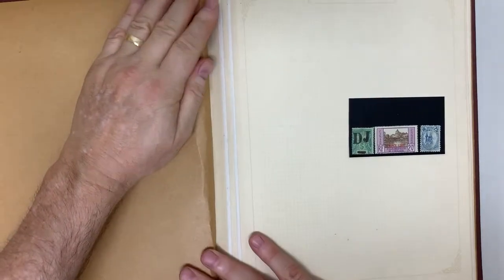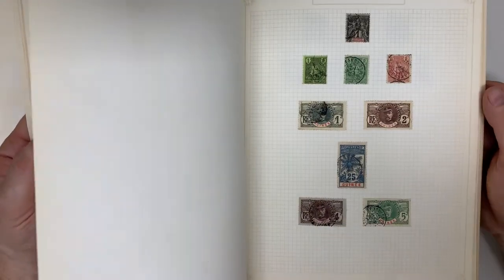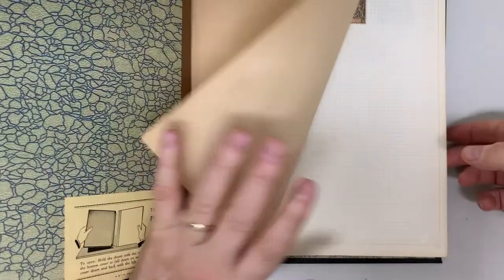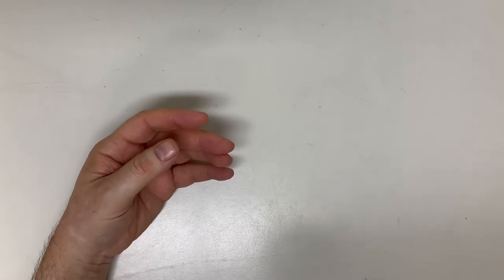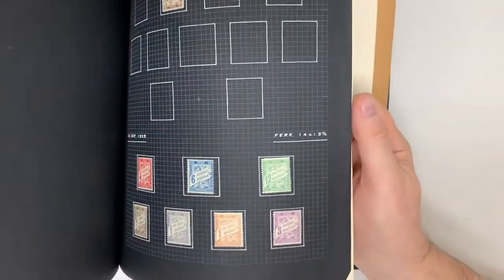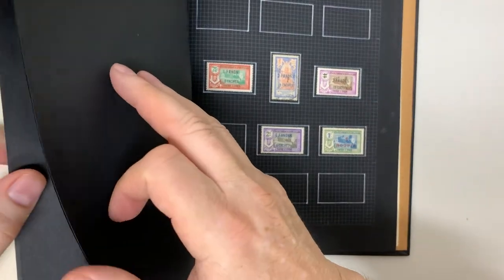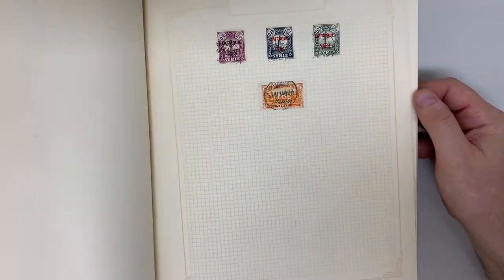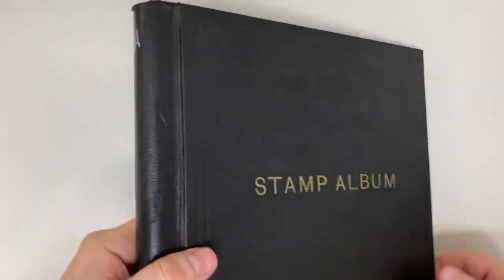Auction 240 Lot 1124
Collection on leaves with a few General Issues, Algeria 1926 set & 1949 Airs used, Cameroun 1916-17 overprints on Congo set used & 1939 set *, Egypt Port Said 1902 set (ex 15c orange) used, Indian Settlements 1892 Tablets set, Indo-China Tablets to 1f used, 1922 2p used x3 & 1939 Revolution 39c+40c used plus range of POs in China overprints, Lebanon with 1924 Olympics set *, Martinique Tablets 20c 40c & 1f *, Morocco with 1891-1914 overprints/surcharges, New Caledonia Tablets range with overprints & surcharges, Polynesia Tablets range plus 1941 'FRANCE LIBRE' *, Somali Coast Djibouti 1893 'DJ' h/s on Obock 5c * x2, 1894 10c bisect used on piece, 1902 '0,05' (Comma; broken first '0') on 75c orange & mauve, 1902 Mosque 4c & Camel 10c inverted centres *, Syria with range of overprints & 1937 Paris Exhibition set *, postmark interest, condition variable but many fine to very fine, Cat £4000+. (Qty 100s)